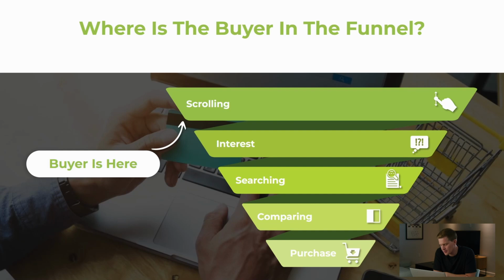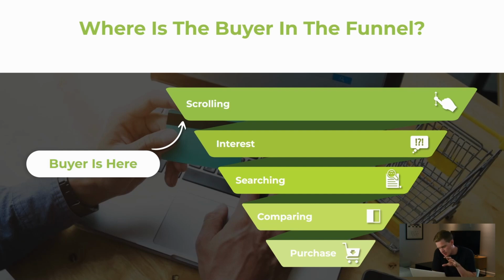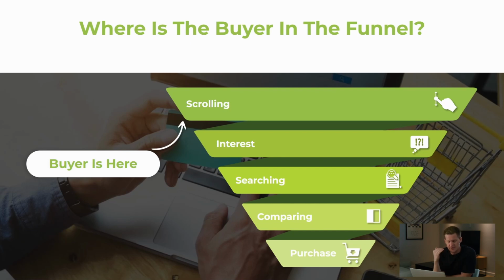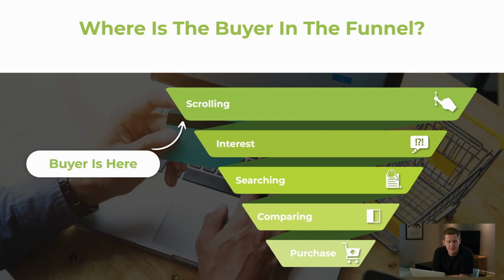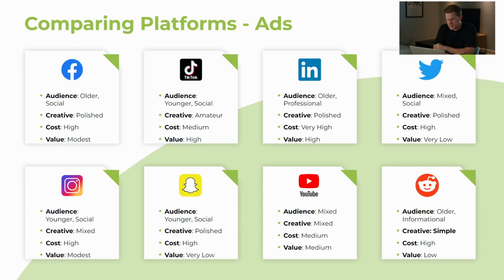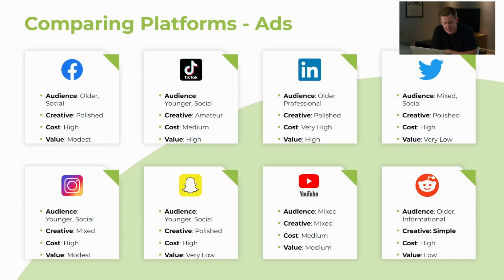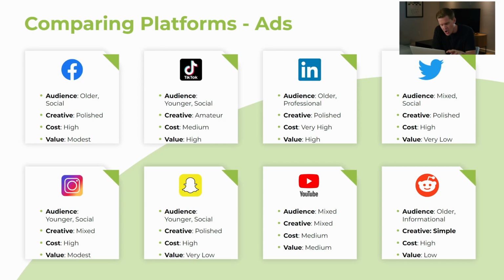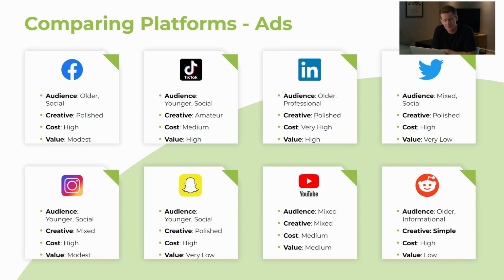Social Ads Audiences Explained: What Are Audiences In Facebook?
This is a single section of my complete course, Fundamentals of eCommerce. Enroll in the whole masterclass here: